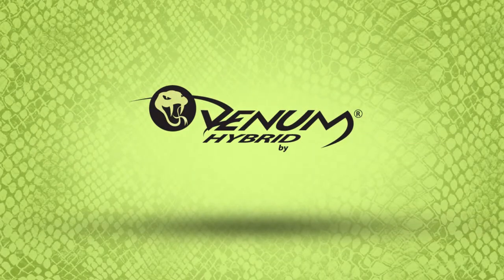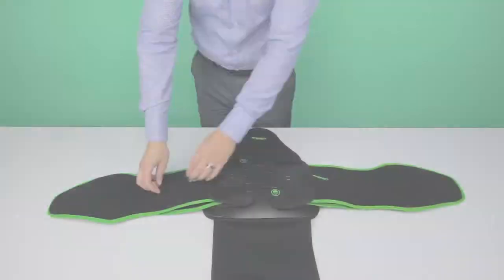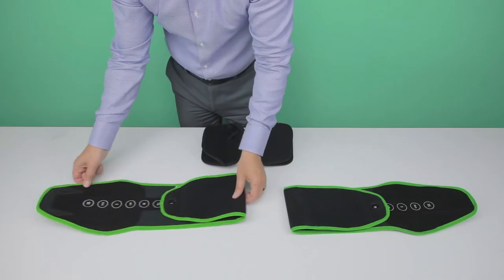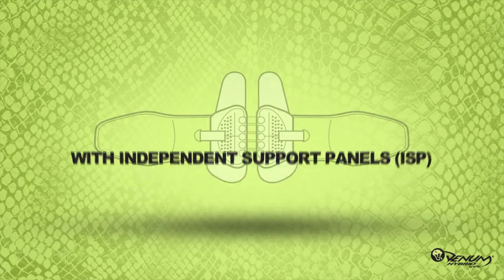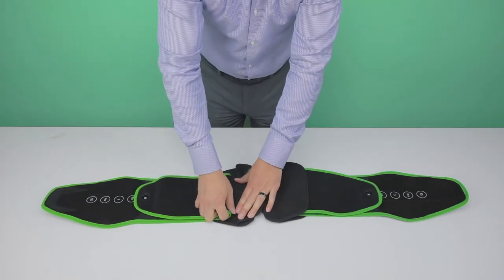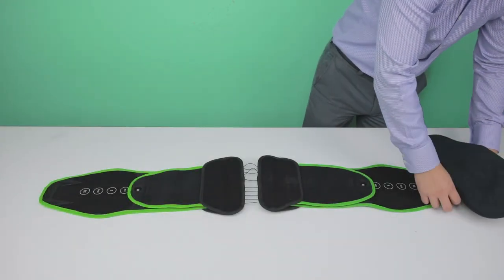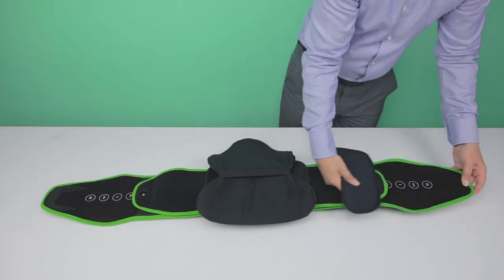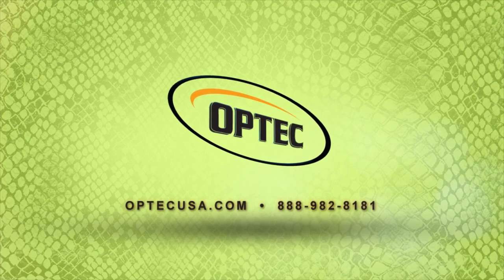Best Back Brace Venum™ Hybrid Assembly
VENUM HYBRID LITE PDAC Approved L0627 or L0642
VENUM HYBRID PRO PDAC Approved - L0631 or L0648
VENUM HYBRID X PDAC Approved L0637 or L0650
VENUM HYBRID TLSO 3 & 4 PANEL PDAC APPROVED L0464 & L0456

The Venum Hybrid is the ultimate one-size-fits-all soft comfort brace for the lumbar-sacral region. Its primary function is to reduce pain, provide support and immobilization to the lumbar-sacral spine

The Venum Hybrid design allows each patient to get the perfect compression and immobilization for his situation, whether he is a young athlete recovering from a spinal injury or an elderly grandparent who wants to be able to do more with his grandchildren.

The adjustable One-Size-Fits-All feature of the Venum Hybrid, you will not have to worry about what sizes to keep in stock because in one brace you can fit practically anyone: from a slender adolescent to a hefty security guard. This orthosis enables you to offer comfortable support and stability no matter who walks into your office by simply adjusting the corset, without shelves full of bulky braces in every size for each gender.

Built-in anterior panels produce intra-abdominal pressure to reduce the load on discs thus reducing pain and improving post-operative outcome when used appropriately. The posterior panel is available in our Independent support panel design which creates a natural support system for the spine or a Central Support panel.

FEATURES:

• Adjustable One-Size-Fits-All Design
• Less Inventory to Stock
• Cost Effective
• Step-down Design
• Streamline Design - No Bulk!!!
• Mechanically advanced single or dual compression closure system provides a 6:1 pull ratio
• Posterior panel is available in independent or central support panel designs which creates a natural support system for the spine that can be customized to provide the perfect fit
• Ergonomic arthritic grips can be customized to patient size by extending or retracting cable length
• Made of durable,highly breathable, soft, hypoallergenic materials that wick away perspiration
• Fits waist circumferences from 21" – 63"; optional extender panel adds 10" to circumference

TYPICAL INDICATIONS:

- Degenerative, Herniated or Bulging Disc
- Spondylolysis
- Spondylolisthesis
- Spinal Stenosis
- Facet Syndrome
- Tumors
- Spinal Instability
- Burst FX
- Pre or Post-Op Spinal Lumbar Stabilization
- Pre or Post-Op Disk Surgery